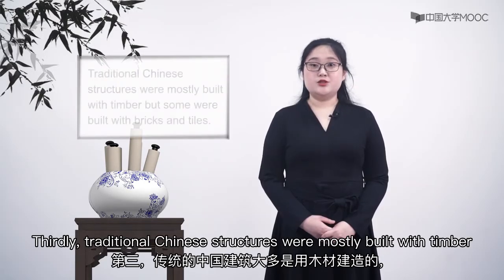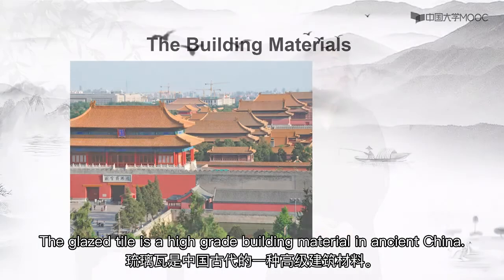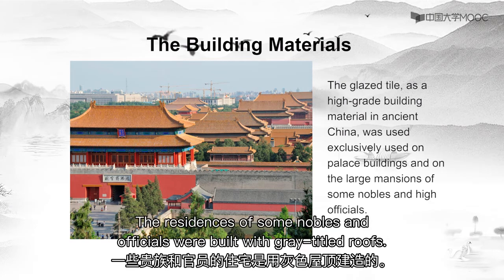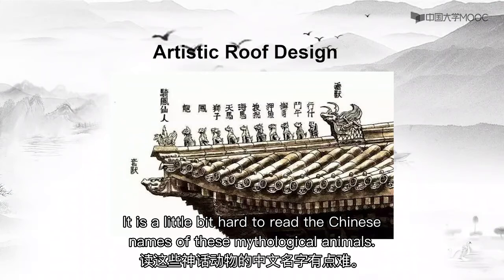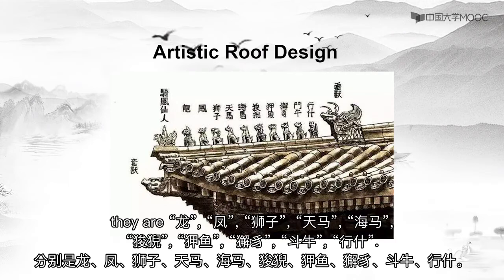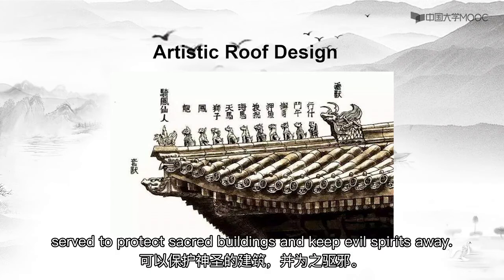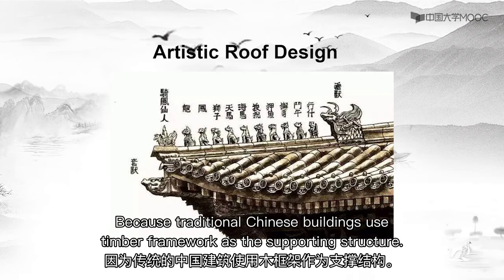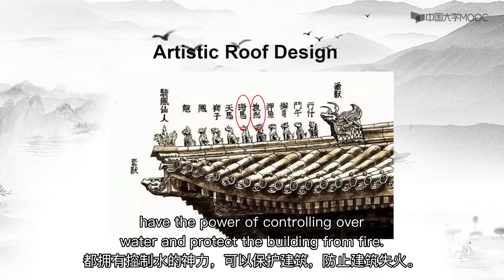A Glimpse of Chinese Culture 11 Architecture 11.1Characteristics of Traditional Chinese Architecture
A Glimpse of Chinese Culture
1 Overview
1.1 National Symbols and Chinese Geography
1.2 Chinese Outline History
1.3 Economic Development
2 Philosophy & Religion
2.1 Philosophy During the Pre-Qin Times
2.2 Basic Features of Ancient Chinese Philosophy
2.3 Taoist Religion and Buddhism
3 Literature
3.1 Classical Literature
3.2 The Four Great Classical Novels
3.3 Modern and Contemporary Literature
4 Arts
4.1 Chinese Calligraphy
4.2 Four Treasures of the Study
4.3 Chinese Opera
5 Education
5.1 Development of Traditional Education
5.2 Present Education
6 Science & Technology
6.1 Four Great Inventions in Ancient China
6.2 Traditional Chinese Medicine
6.3 Four Great Inventions in Modern China
7 Sports
7.1 Sports in Ancient Times and Ethnic Minority Sports
7.2 Martial Arts
7.3 The Olympic Games and China's Outstanding Competitive Sports
8 Traditional Festivals
8.1 Major Traditional Festivals
8.2 Ethnic Minority Festivals
9 Culinary Culture
9.1 Chinese Food and Chinese Food Culture
9.2 Eight Regional Cuisines
9.3 ChineseTea Classification
9.4 Chinese Tea Customand Tea Ceremon
10 Costume & Adornment
10.1 Development of Chinese Costume
10.2 Typical Chinese Costumes
11 Architecture
11.1 Characteristics of Traditional Chinese Architecture
11.2 Civilian Residential Housing
12 Major Tourist Cities
12.1 China's Capital City—Beijing
12.2 Brief View of Xi'an, Nanjing, Hangzhou and Shanghai
13 World Heritage Sites
13.1 The World Heritage List
13.2 World Cultural and Natural Heritage – Mountains